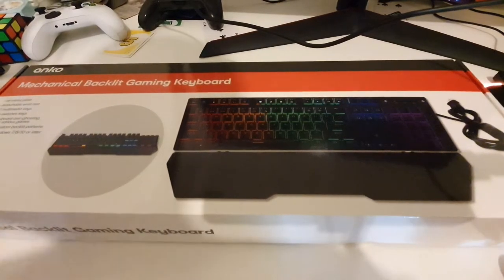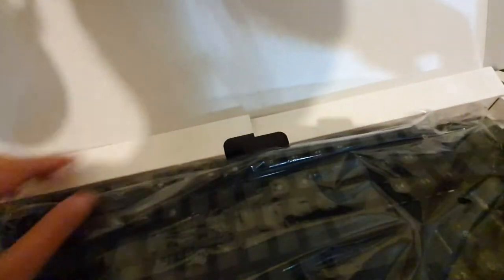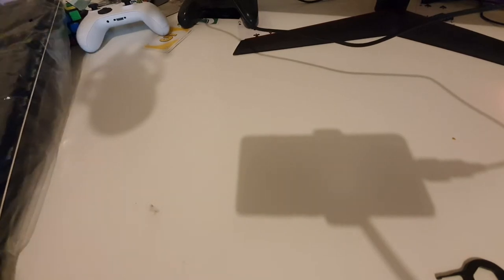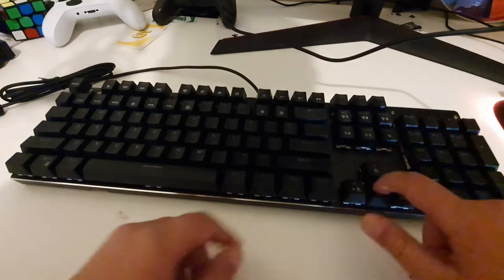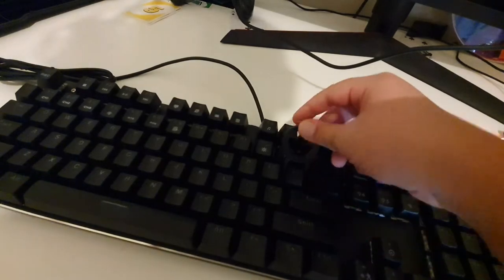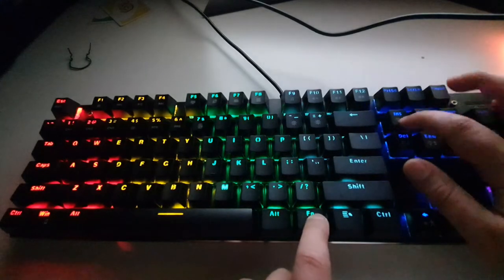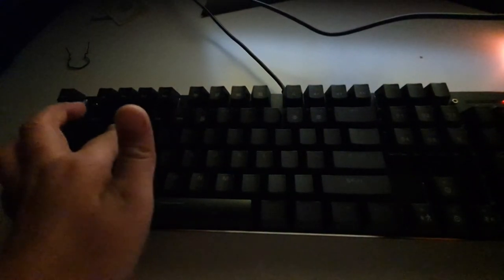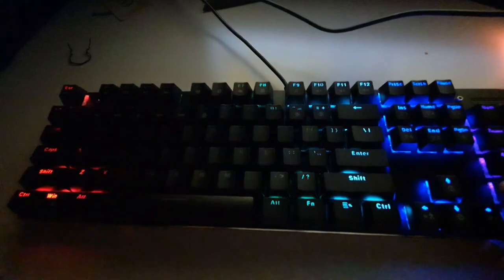Unboxing and Reviewing $40 Kmart keyboard /mechanical keyboard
Watch as I try out this $40 Kmart keyboard